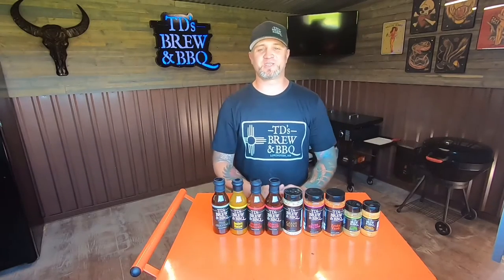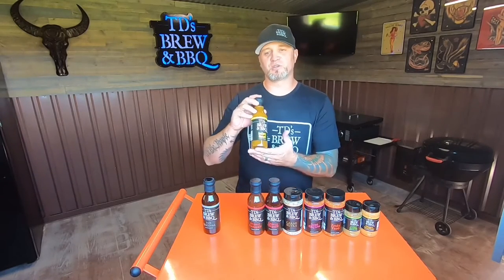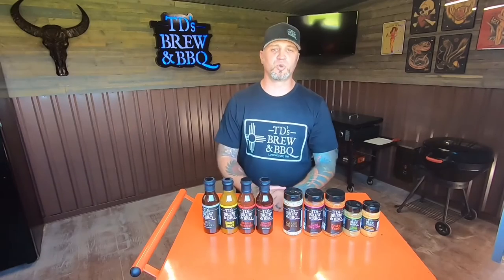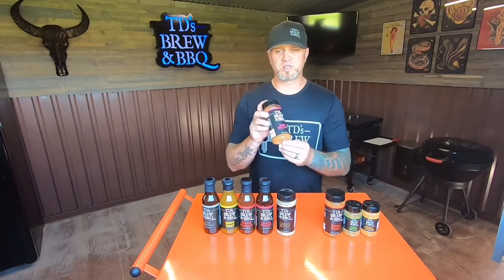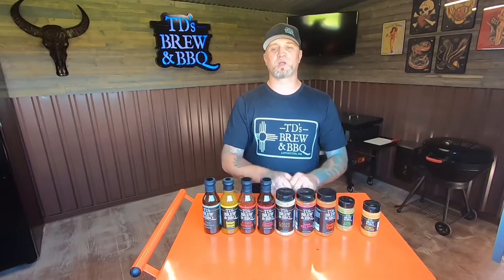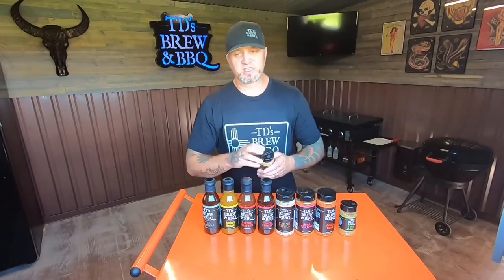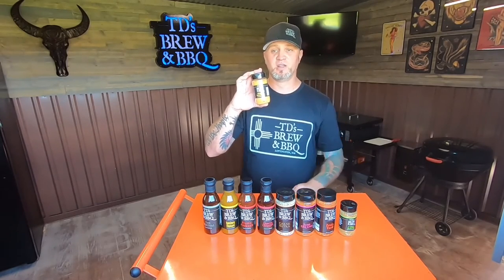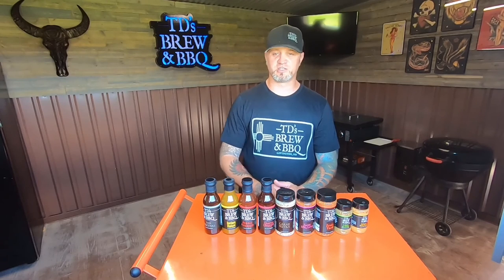The TD’s Brew & BBQ award winning lineup